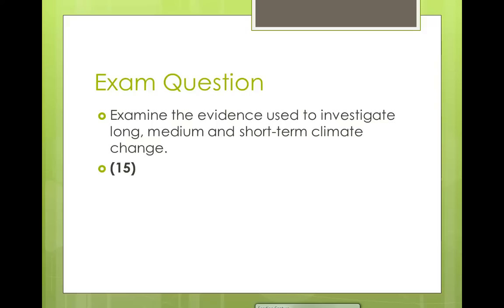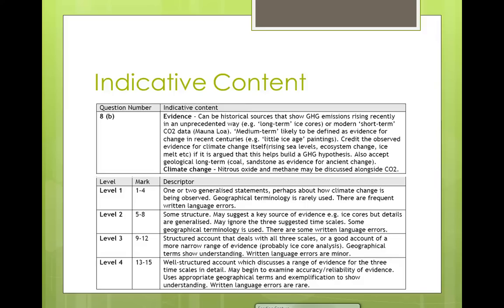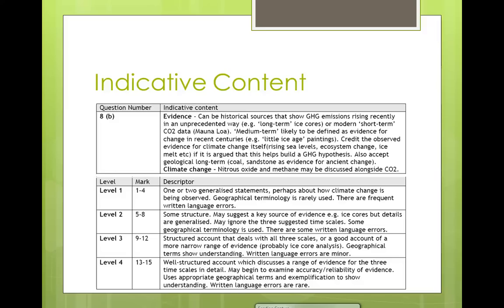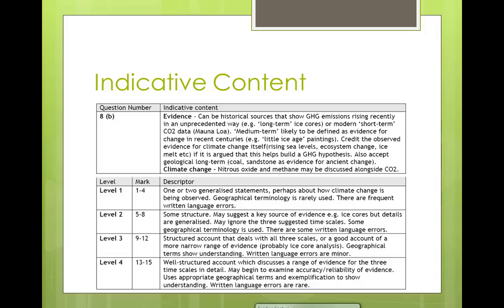Lesson 2 - Examine the evidence used to investigate climate change